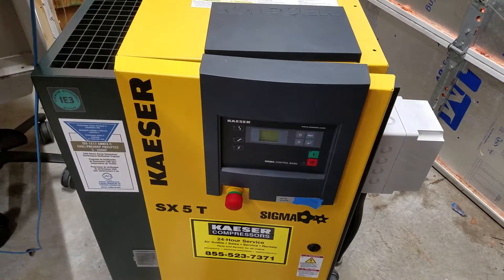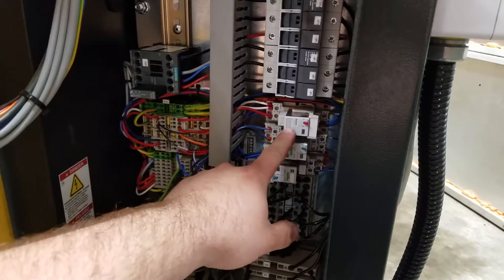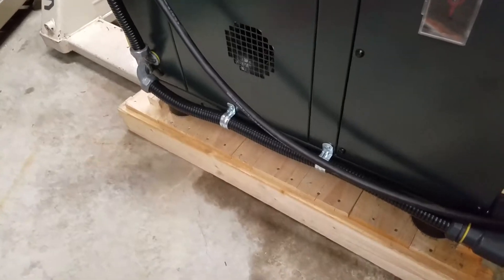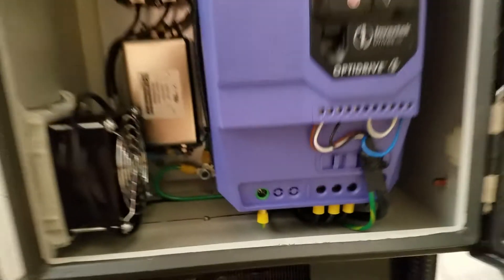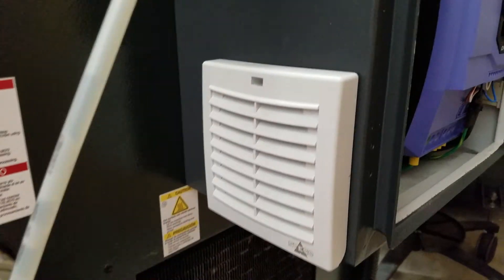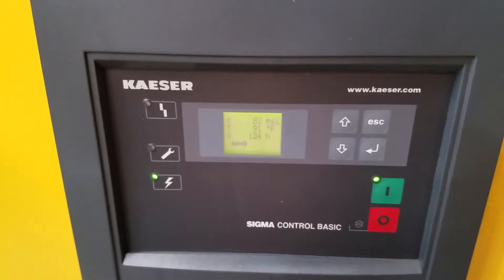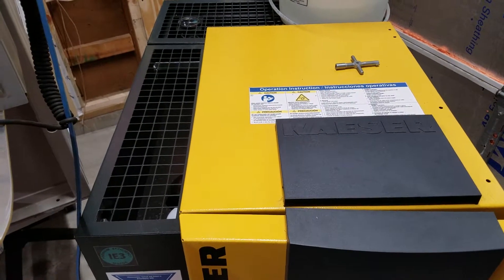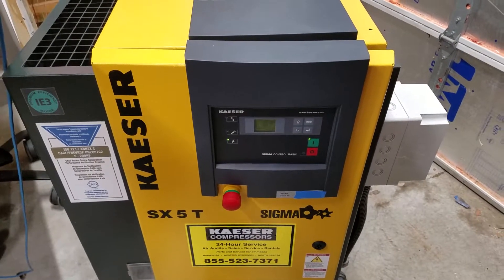Kaeser 5HP Compresor Running on a VFD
This is a quick teaser of my VFD conversion on a 3 phase Kaeser rotary screw compressor so allow it to run on single phase input power. that is capable of running a 5HP 3 phase motor from single phase power source. I used various parts from Automation Direct and McMaster Carr to complete the conversion. So far is the few hours I have run it since the install I am extremely happy with the results. I was using an rotary phase converter, which there was no performance issues with, but I personally can't stand extra noise pollution in my shop. So the sound of a motor just spinning away in the corner eventually got to me, even thought they are not all that loud.